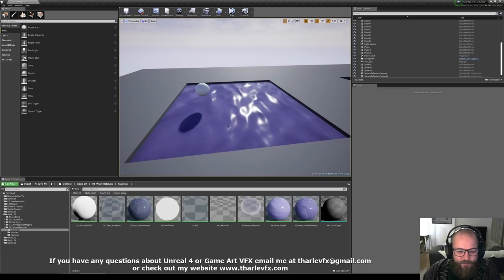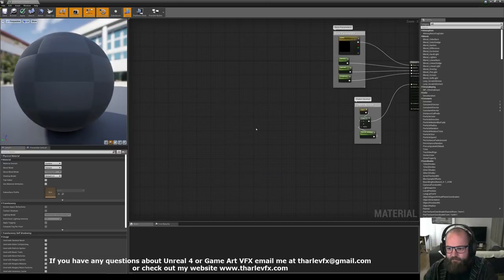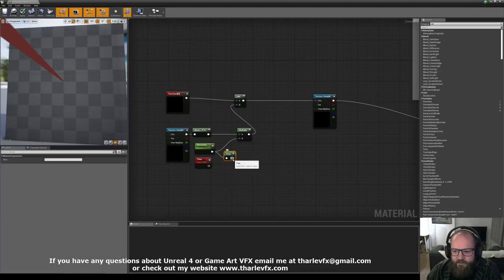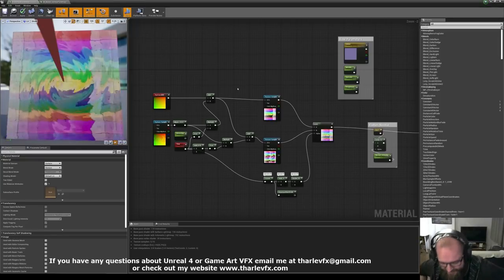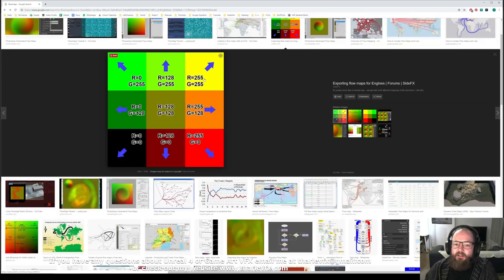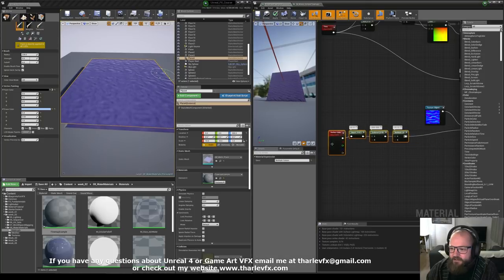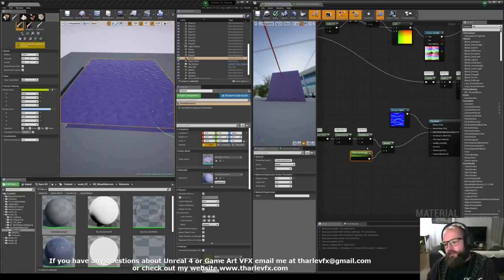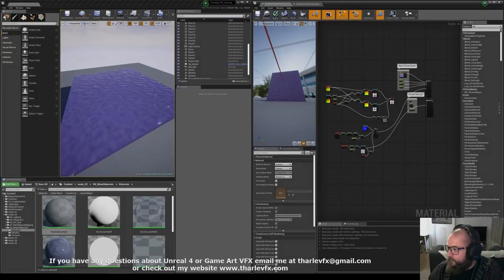Vertex Painted Flowmaps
A quick breakdown of what flowmaps are and a demo of how the flowmap node works in Unreal and then how to set up your own material to use Vertex Colours to paint the direction of flow directly in engine.